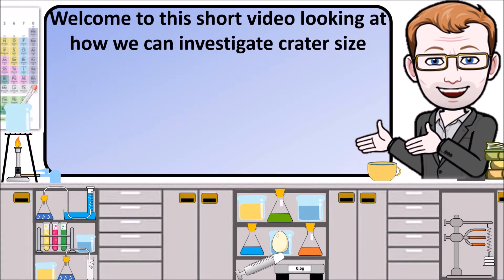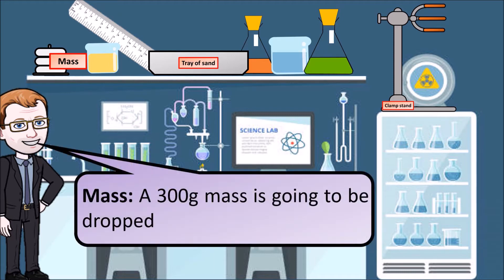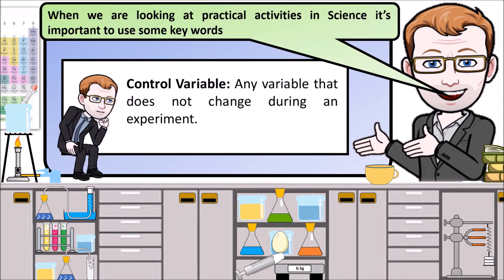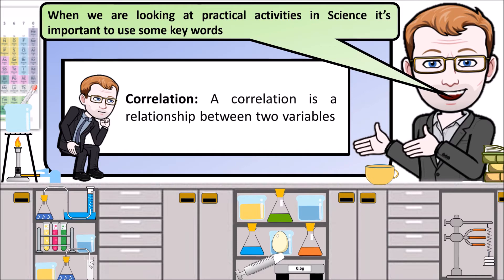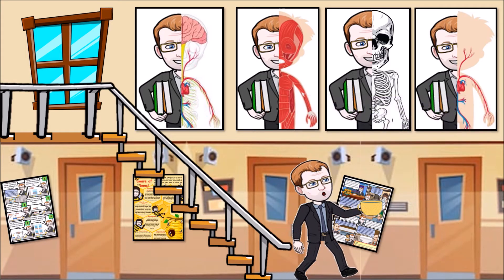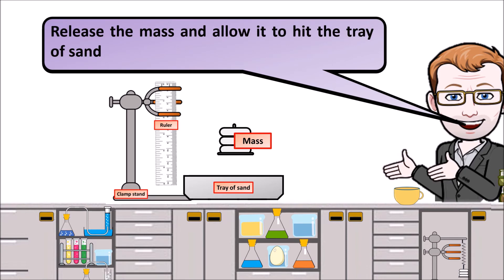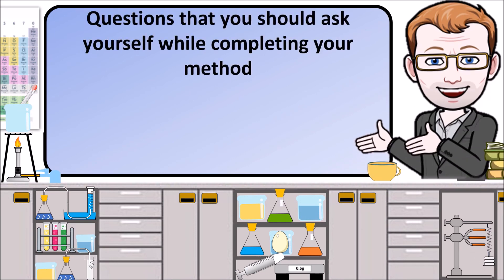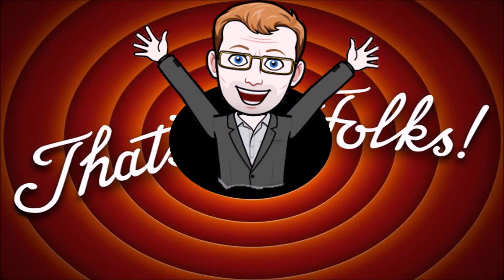KS3 Crater Size Investigation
This is a quick video that looks at how students can carry out an investigation looking at the size of a crater when a mass is dropped from different heights